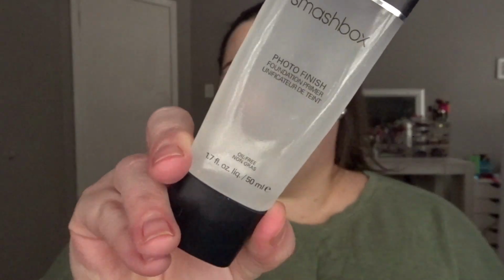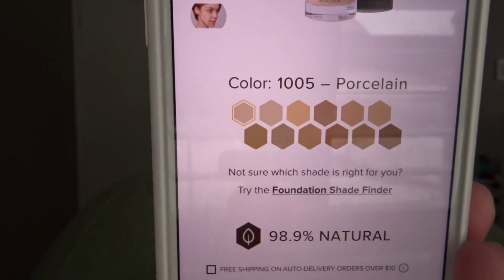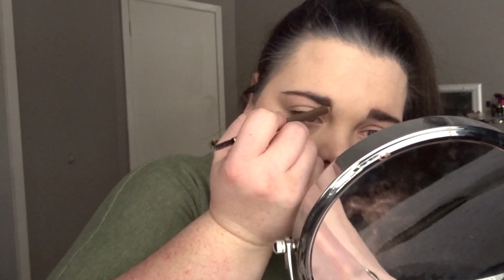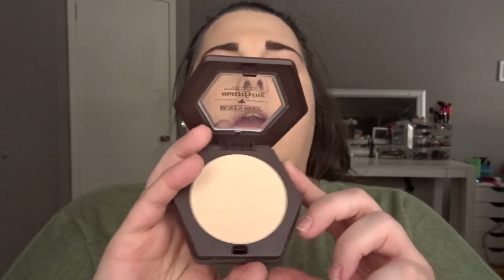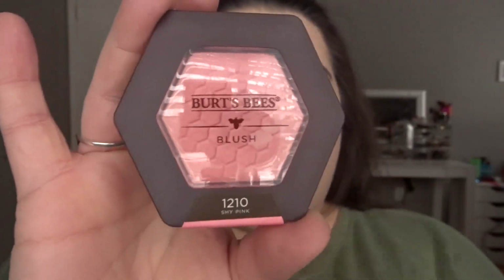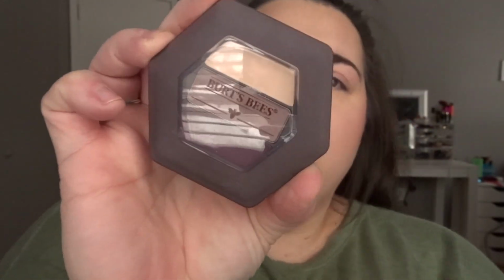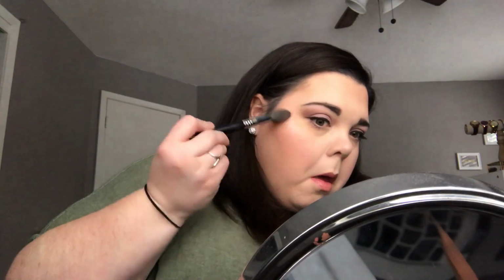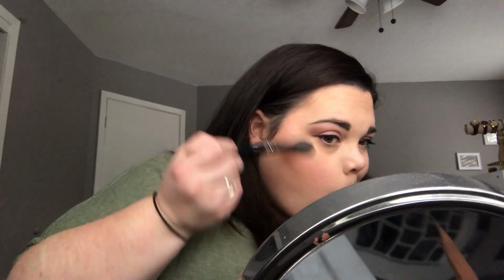FULL FACE OF FIRST IMPRESSION FEAT. BURT'S BEES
HEY YA'LL! I HAVE BEEN WAITING TO TRY THE NEW LINE OF BURT'S BEES MAKE UP! IT FINALLY ARRIVED IN OUR LOCAL DRUGSTORES.